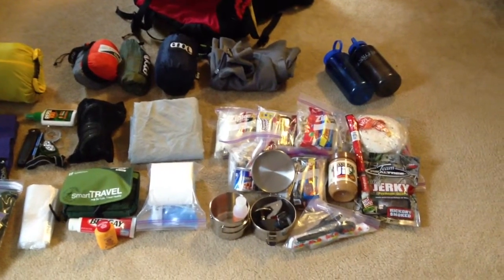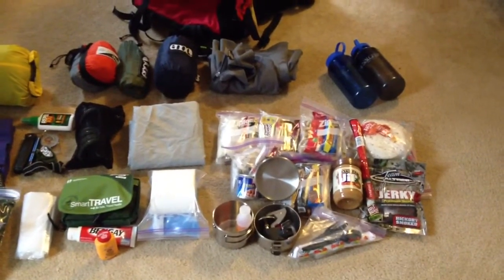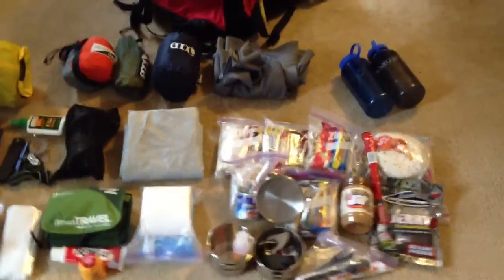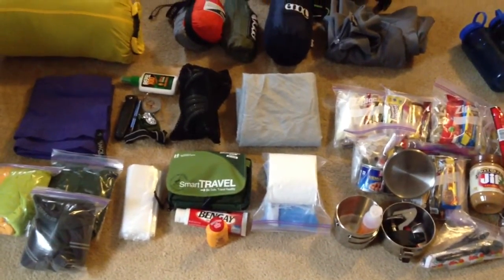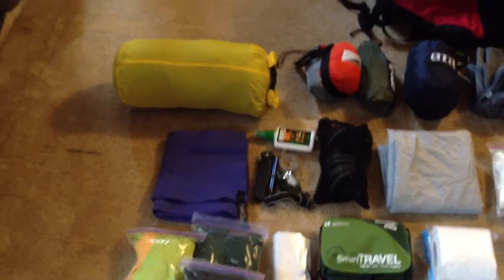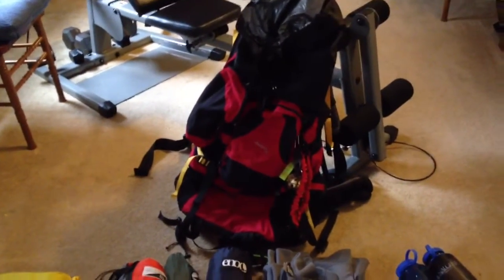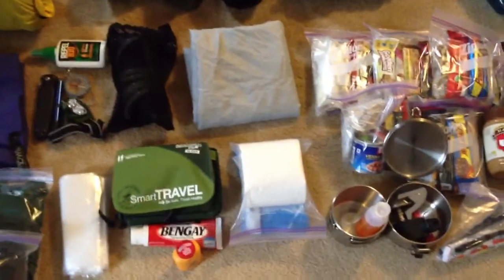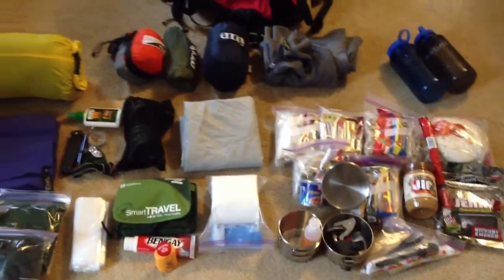Loyalsock trail prep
My first YouTube upload.  This is my pack for a 5 day trip to the Loyalsock Trail.  This will be my first trek since I was a teenager.